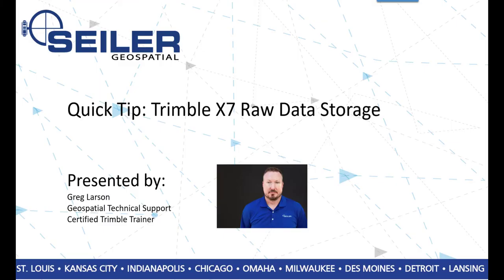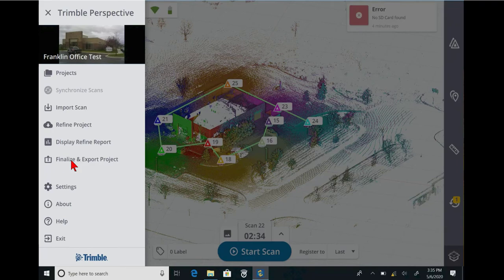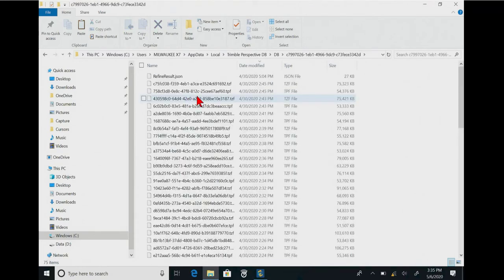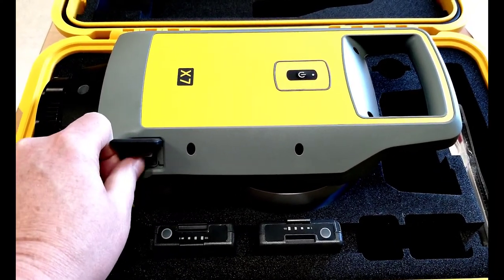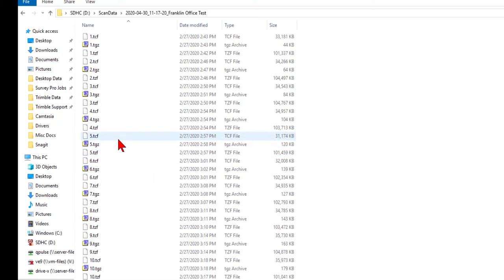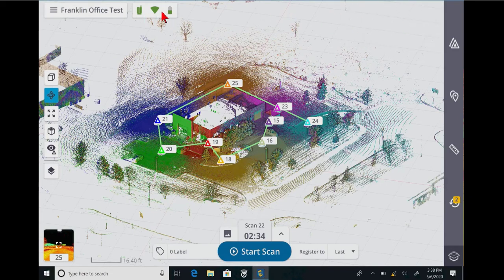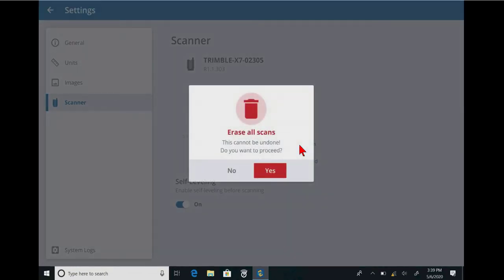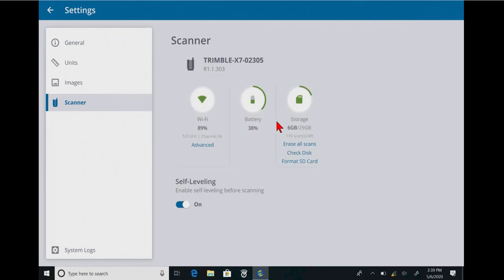Trimble X7 Raw Data Storage and Trimble Perspective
Seiler quick tip on the new Trimble X7 Raw Data Storage and using Trimble Perspective and questions on where to find your raw data and more.